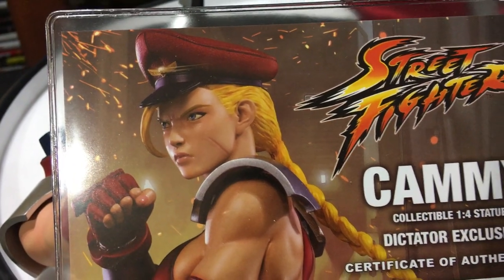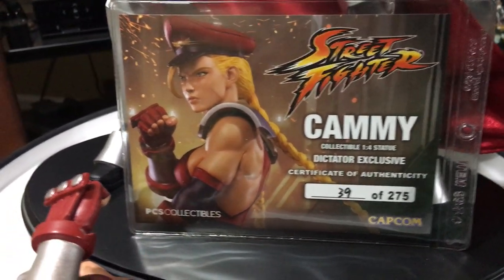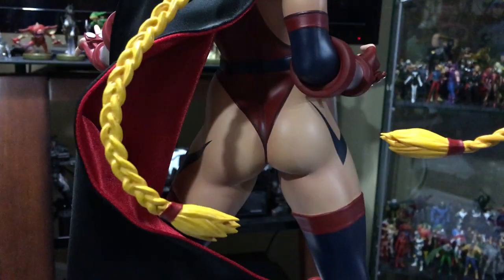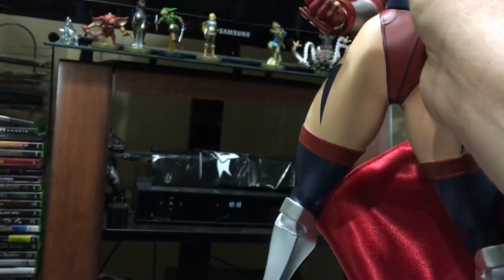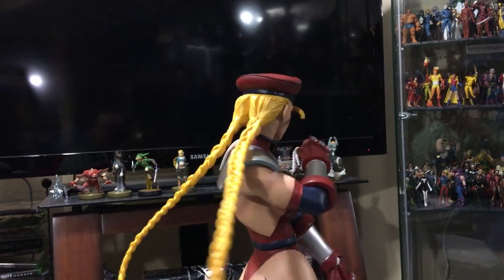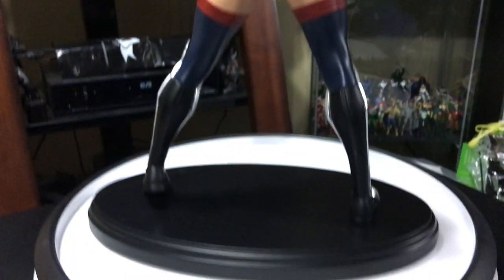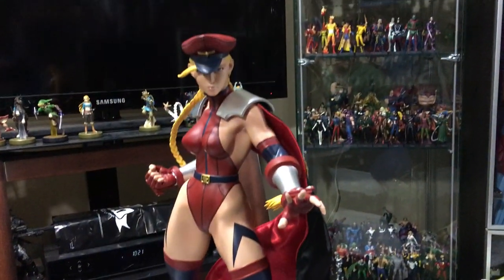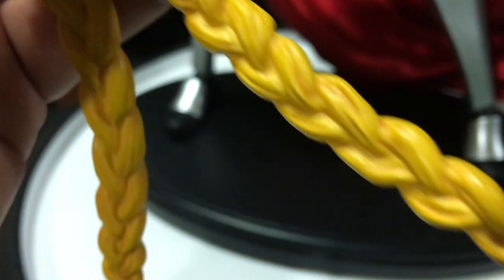Cammy Street Fighter Dictator Exclusive 1/4 Scale Statue from Pop Culture Shock Collectibles